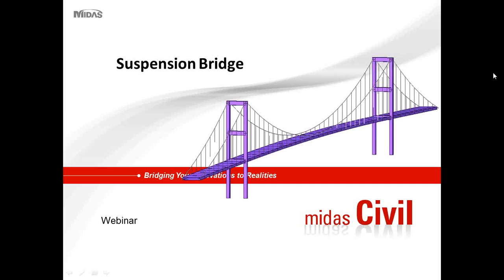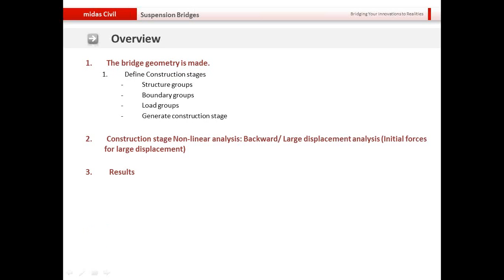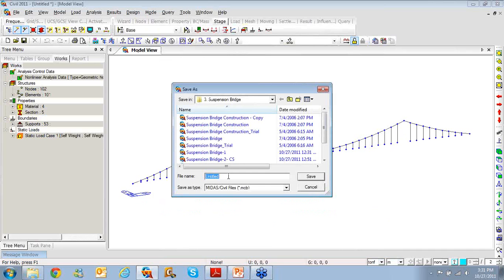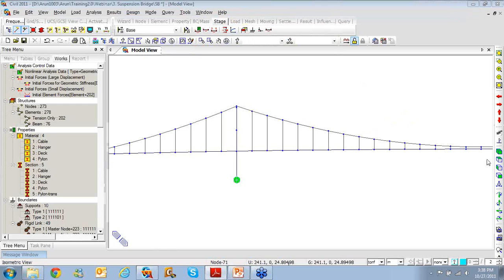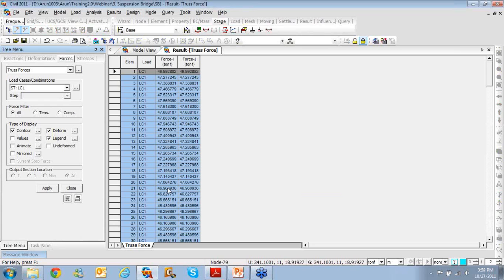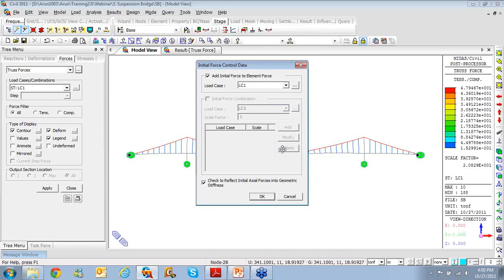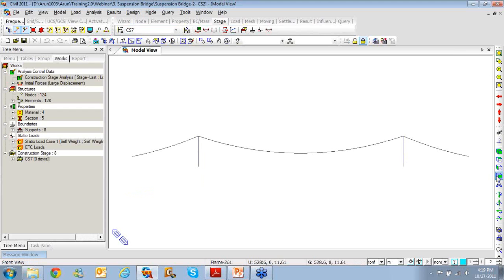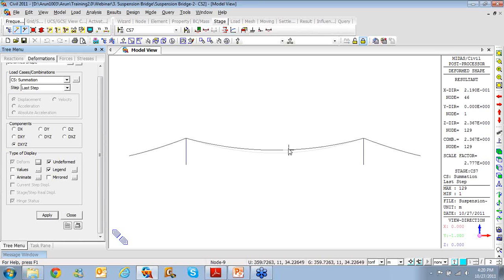07 Suspension Bridge